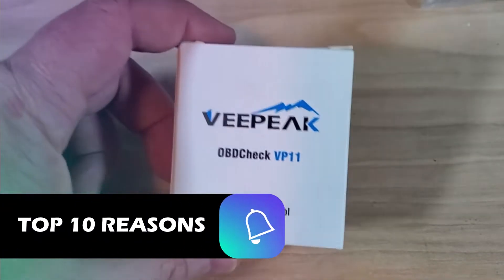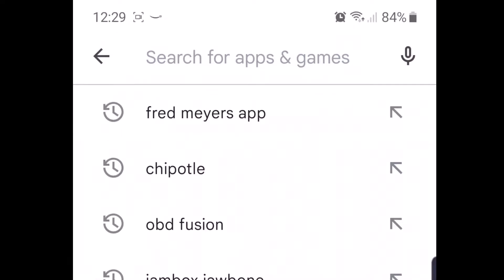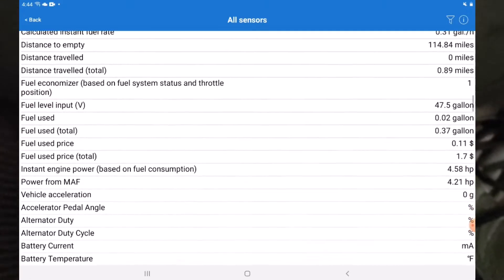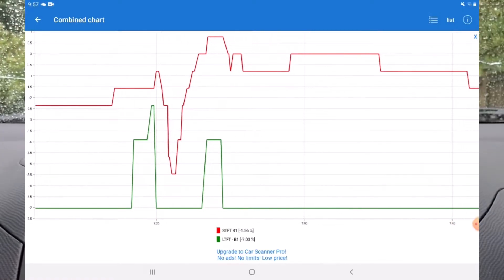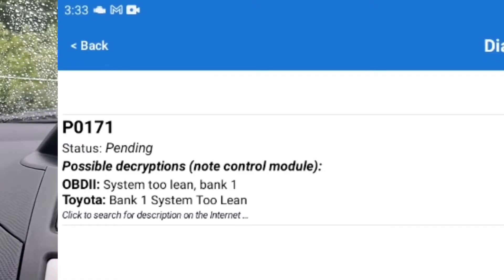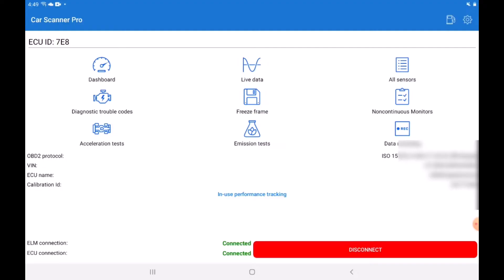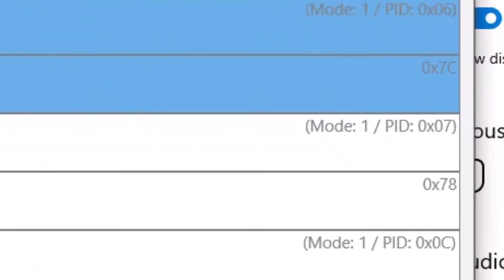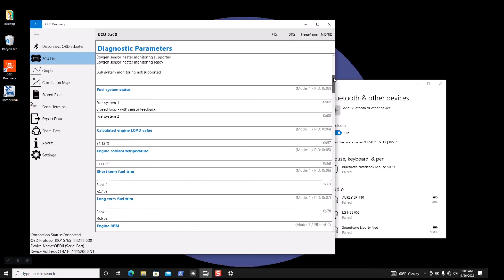obd2 veepeak vp11 review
This OBD2 Veepeak vp 11 scantool review will go over the Top 10 Reasons I like these Generic OBD2 readers like the Veepeak VP11. They pack a lot of functionality in a small size and a cheap price!

I really liked that for 20 bucks this was able to pull other modules codes like the BCM and SRS. Hard to find a cheap scanner that can do that. Plus the graphing capabilities work really well.

Here is the video where I go through PIDs and explain Live Data if you are looking for a more detailed view of all the PIDs available from one of these generic type OBD2 scanners.